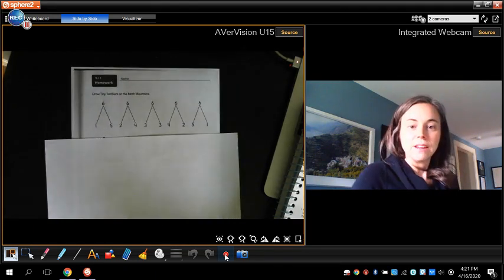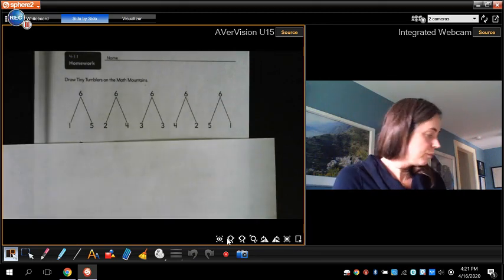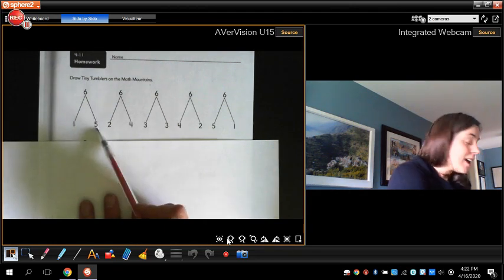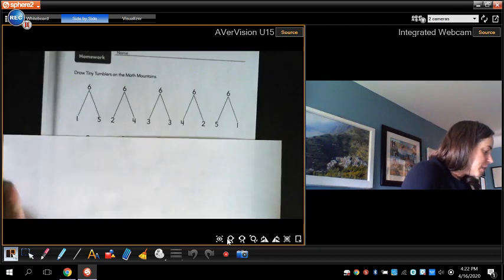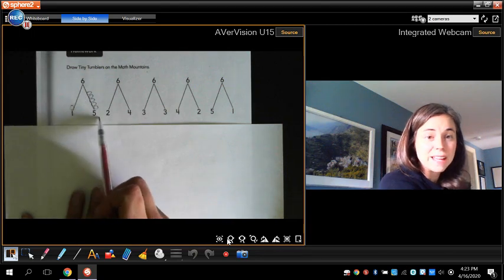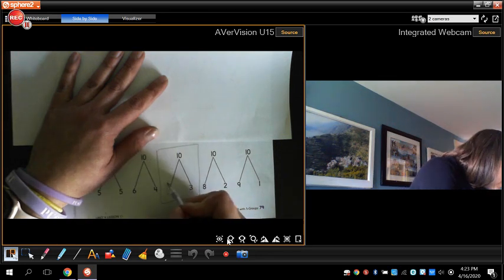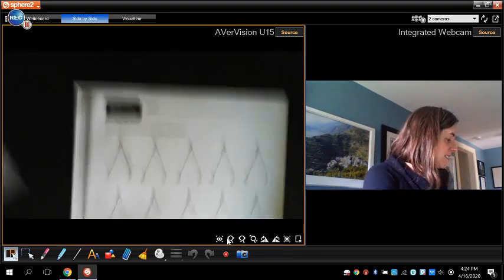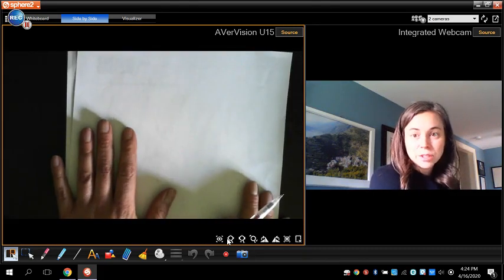Tiny Tumblers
A math lesson about Tiny Tumblers and Math Mountains.